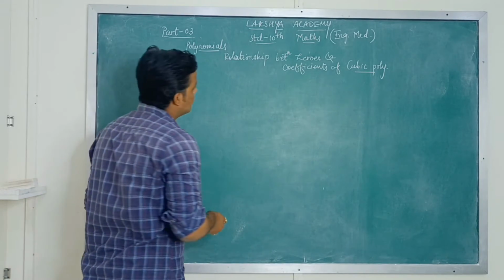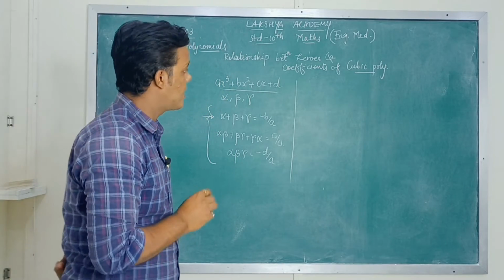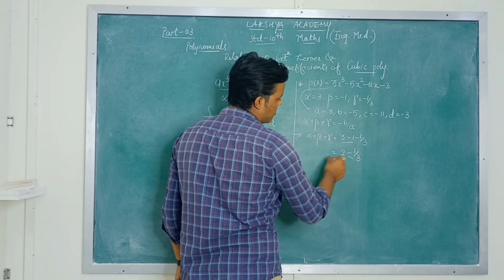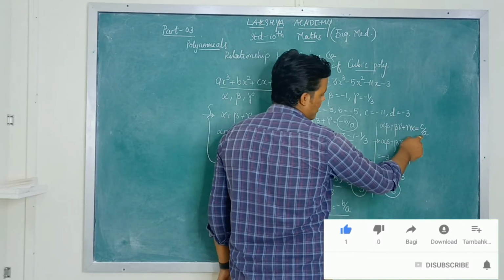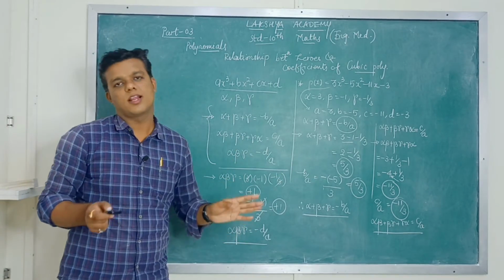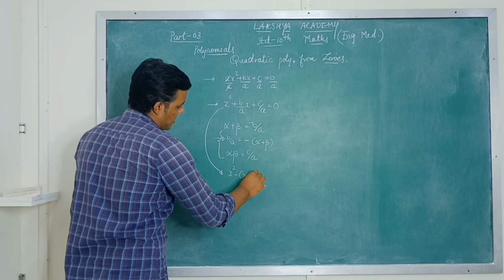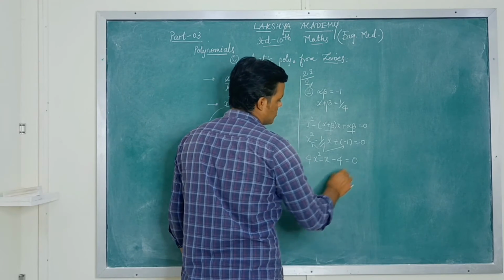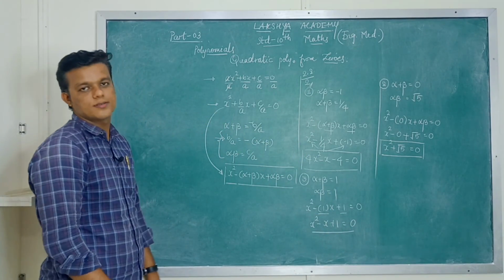10TH MATHS|CHAPTER 2 POLYNOMIALS|RELATIONSHIP BETWEEN ZEROES & COEFFICIENTS OF CUBIC POLY|PART 3|EM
LAKSHYA ACADEMY
STD 10TH MATHS
ENGLISH MEDIUM
PART 3
INCLUDE TOPIC:-Relationship between zeroes and coefficients of cubic poly

LAKSHYA academy
AKSHAY SIR
We provide online and offline education to both the mediums including practice sessions and doubt solving sessions.
Location : 1st floor,  above AU small finance bank,  bus stand road , borsad